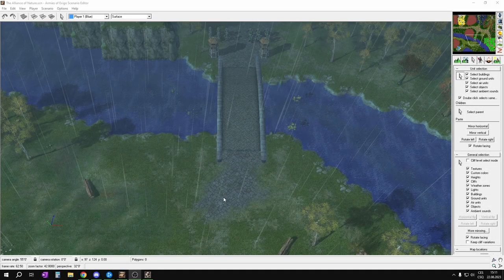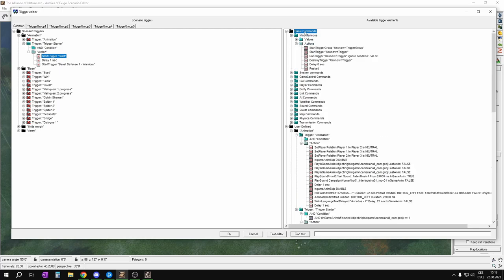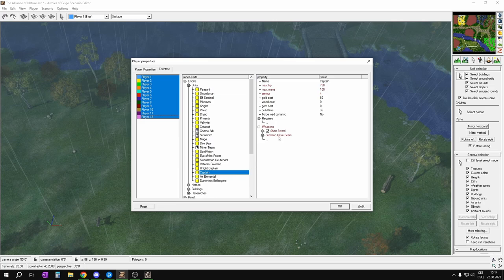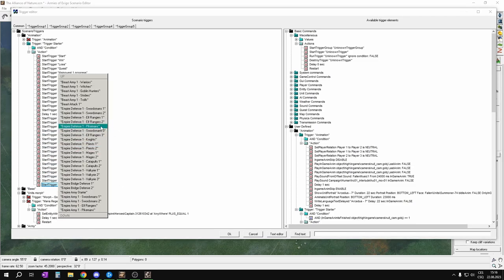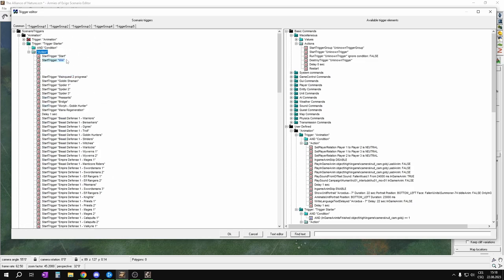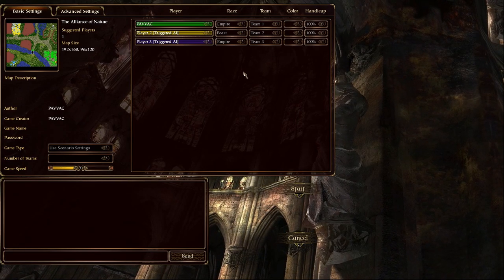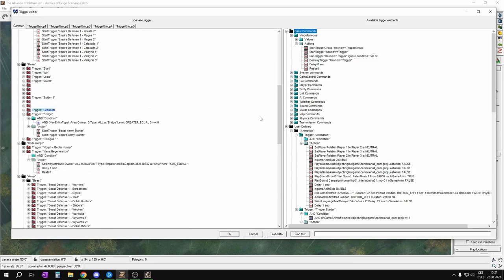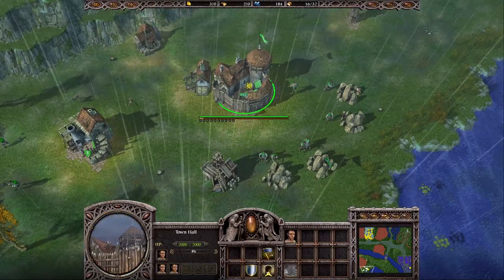Map Creation Process 15 - Armies of Exigo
In this video, I decided to show you how to make a map from scratch in Armies of Exigo Editor.
Any feedback will be much appreciated.

Timestamps
0:00 - Introduction
0:15 - AoEx Editor
8:32 - In-game testing
42:06 - Conclusion